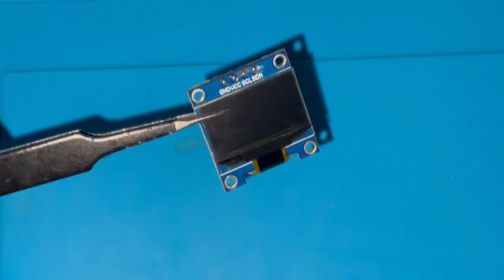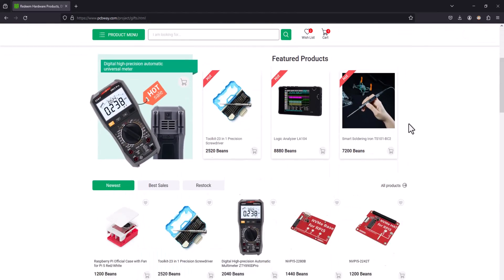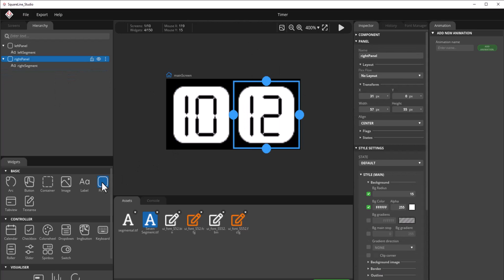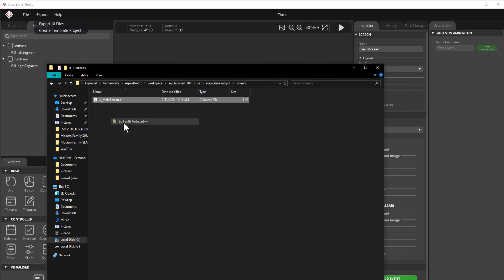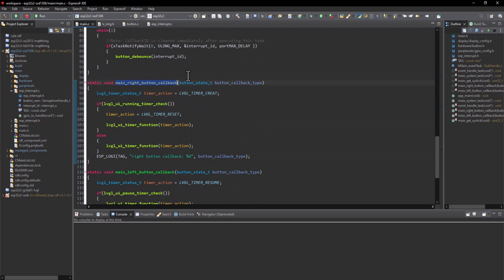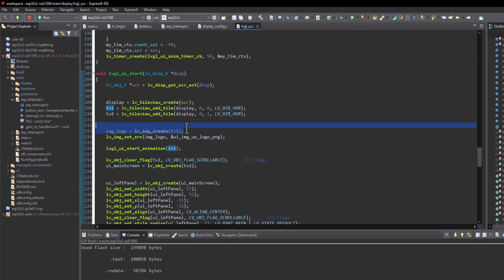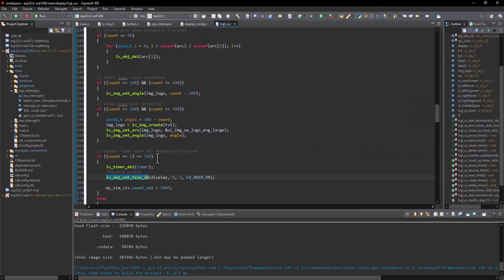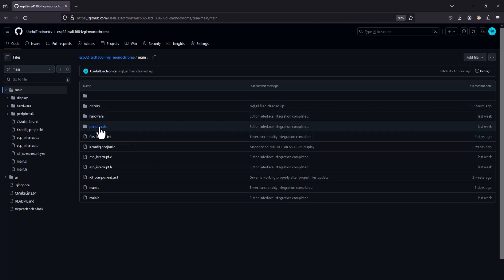ESP32 OLED SSD1306 LVGL Embedded UI Design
In this tutorial, ESP32 microcontroller is used to interface OLED display with SSD1306 controller over I2C bus for frame data transfer at 400KHz speed.

LVGL library is integrated for nicely looking UI design on monochrome OLED display, simple animations is also run as start up introduction and squareline studio is used for UI design which will generate for us the necessary LVGL library functions to be integrated later on to ESP32 microcontroller firmware.

As an application, a timer runs on the display that can be controlled by 2 buttons to start, stop, pause and resume the timer.

The buttons are interfaced with 2 external interrupt input pins and internal pull resistors are enabled and button debounce algorithm is also integrated in the firmware so no resistors or capacitors are hooked up to the hardware.